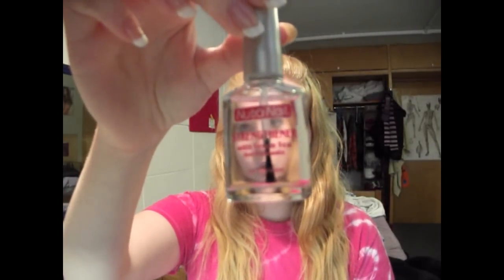How To Get Long Nails